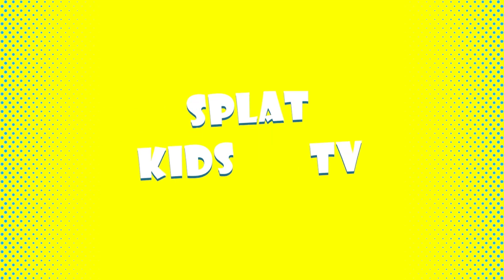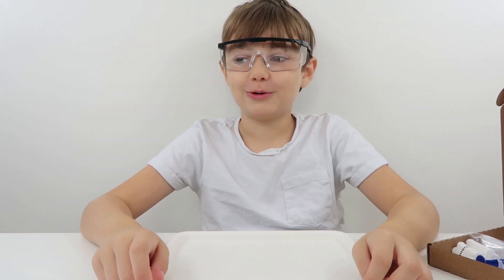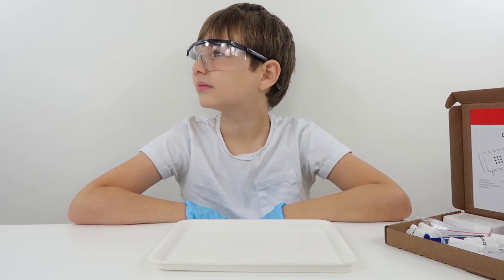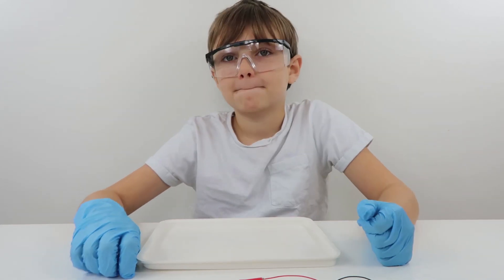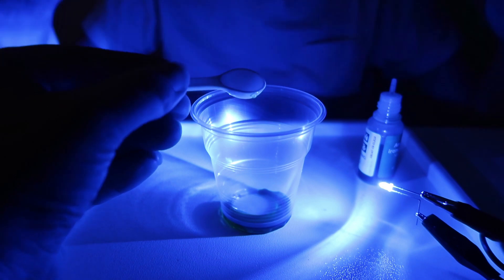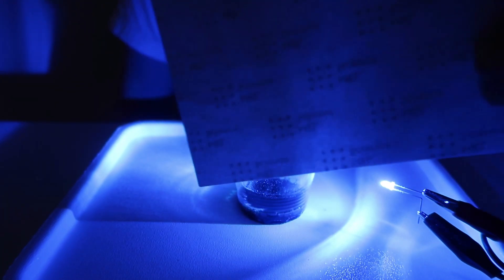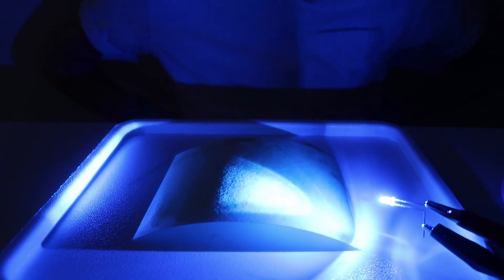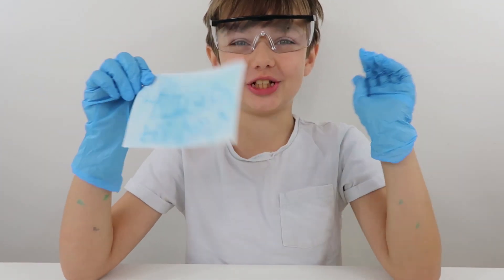Mel Science Cyanotype Painting with Light Experiment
Hope you like our Mel Science Cyanotype Painting with Light Experiment We didnt even need a pen to make this picture we painted with an LED light! Such a cool experiment for kids.

CHRISTCHURCH
BH23 9LJ

JOIN OUR FACEBOOK COMMUNITY: SPLAT FANS!

CHRISTCHURCH
BH23 9LJ